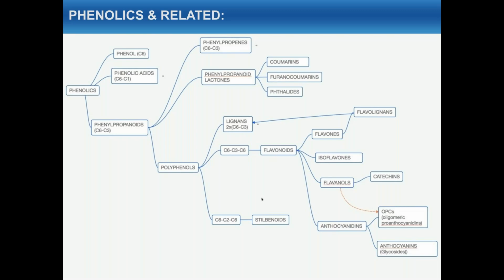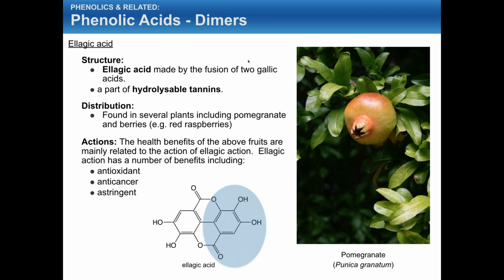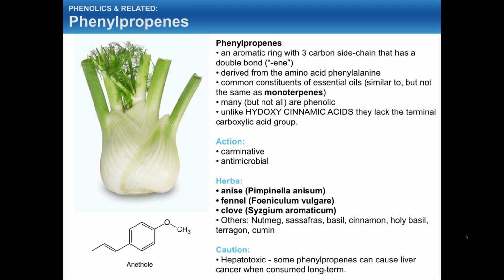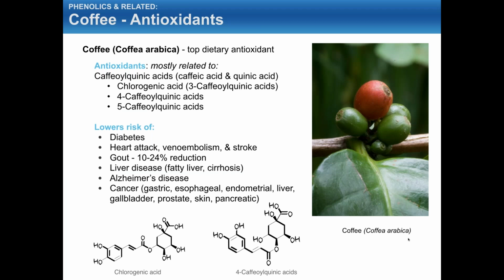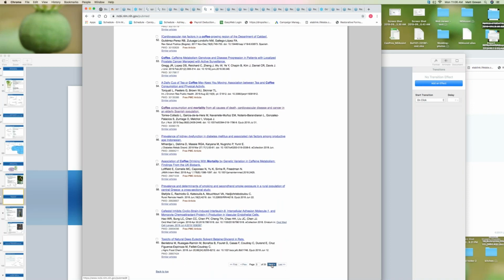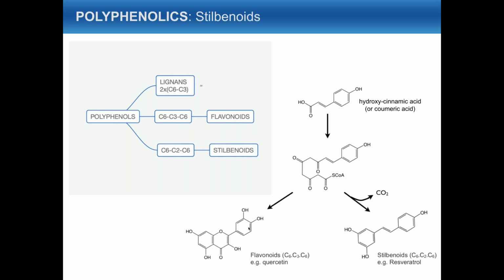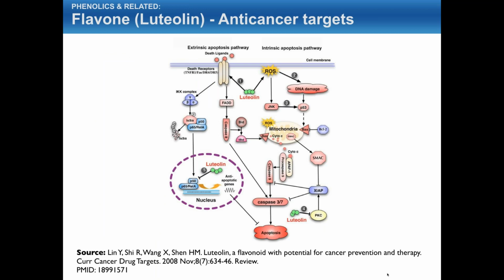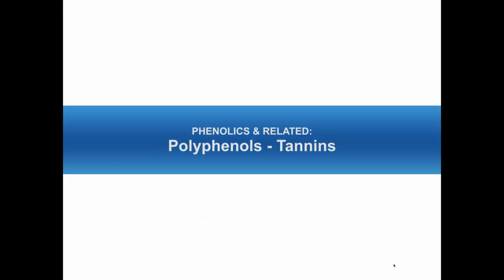Bot101 Phytochemistry 2 Phenolics Part1